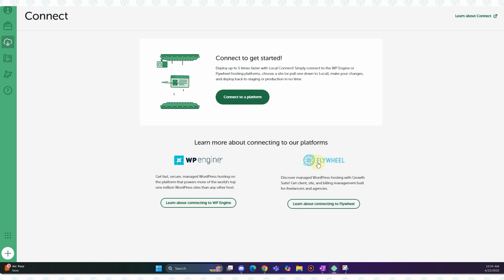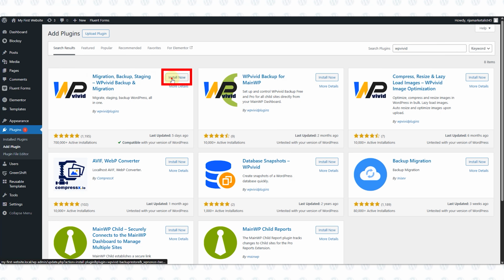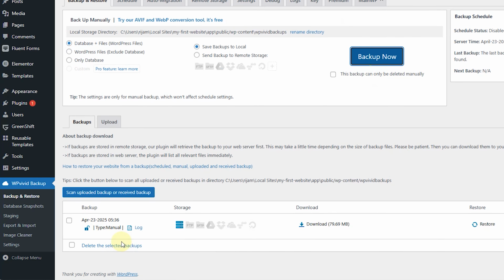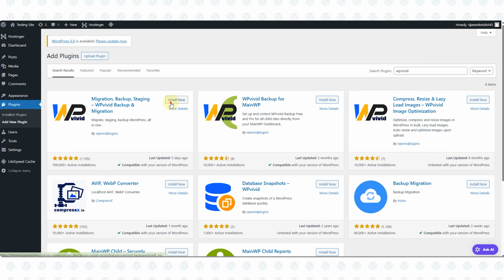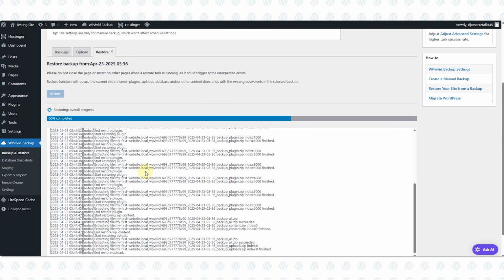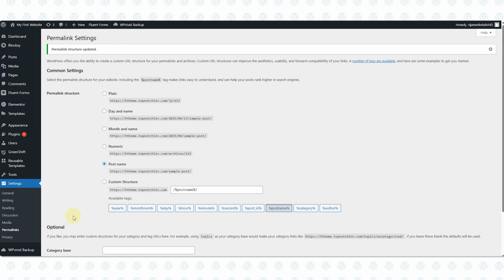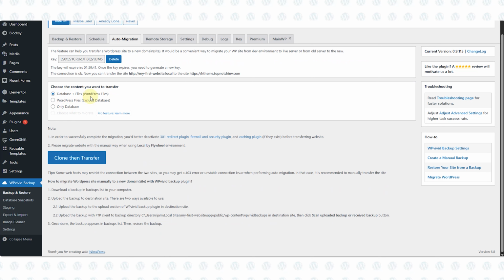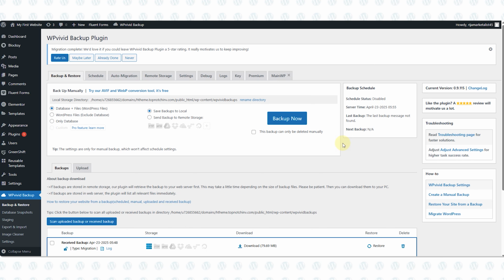How to Migrate a Local WordPress Website to Live Server - 2026 Tutorial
Watch this video to learn how to easily migrate WordPress site from local server to live server in a few quick steps.